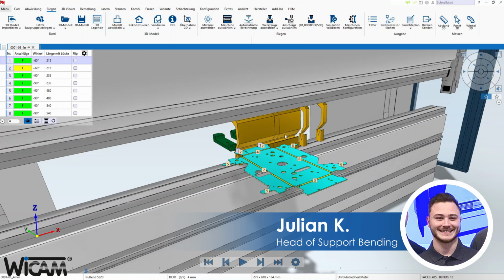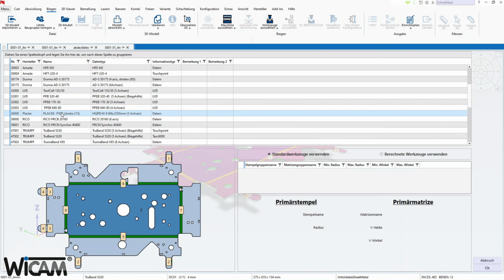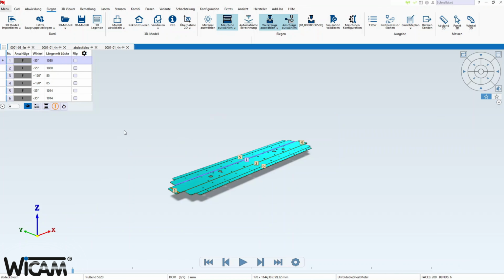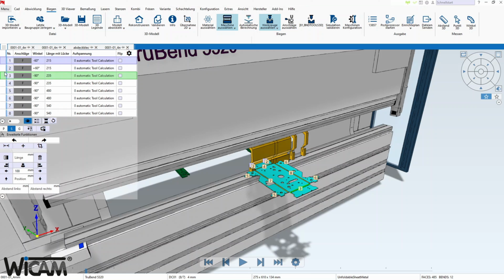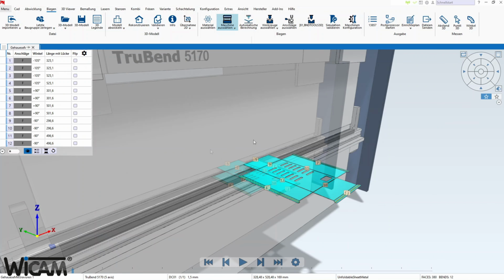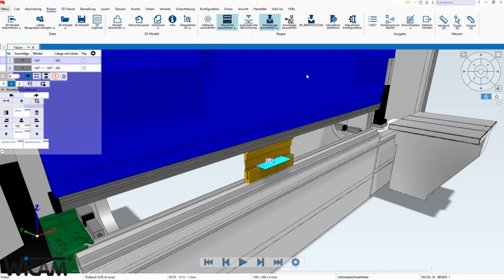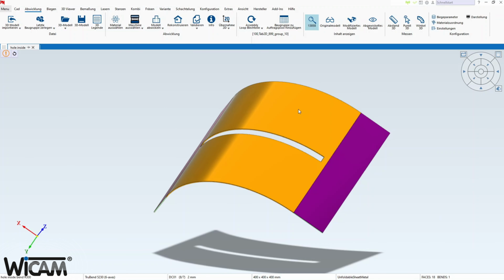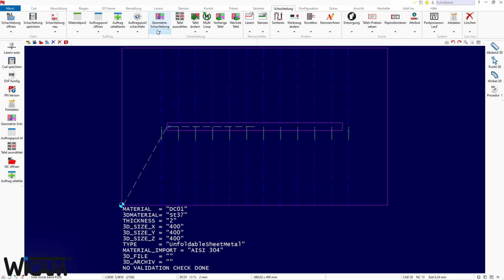PNBend | Bendsimulation | Current Version | Bending, ACB Measuring Tool, Step Bending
In the latest version of WiCAM PNBend, a software module of PN4000, several significant enhancements have been added to further optimise the programming and bending process.

The most relevant new features are the automatic recognition and application of adapters, the fully automatic programming of folding parts, the use of ACB measuring tools and step bending. These improvements allow specific machine configurations to be taken into account even more precisely, making the production process more efficient.

🔴 Would you like to stay up to date with the latest software for CNC, laser and punching machines?